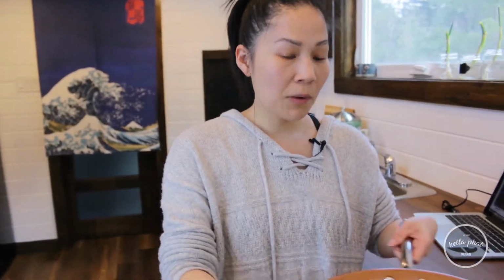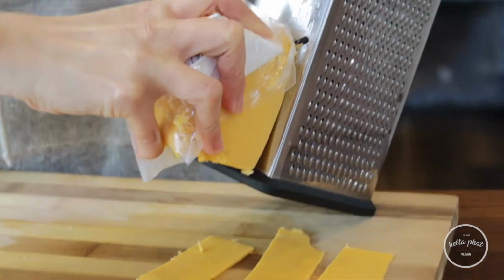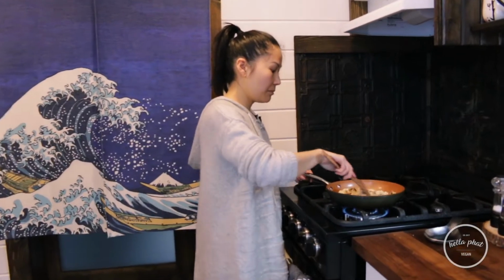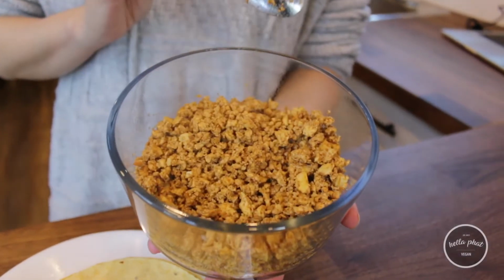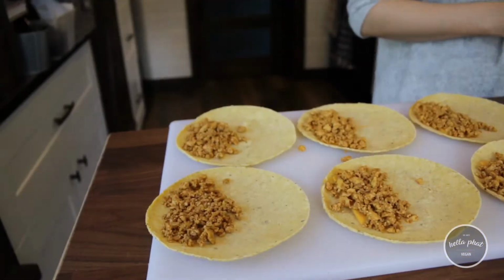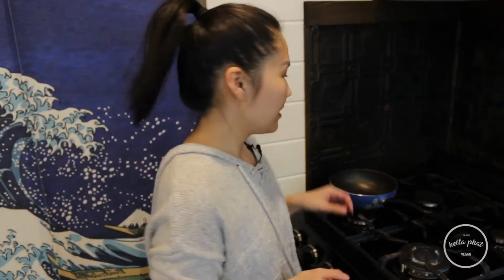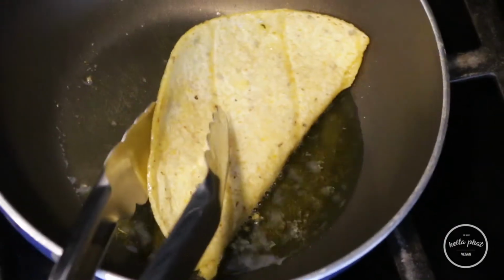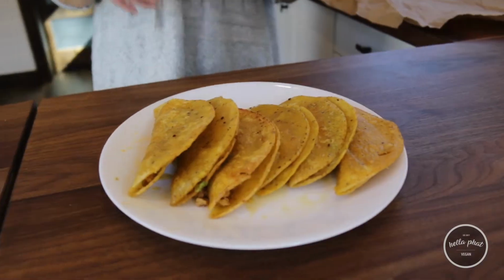VEGAN CRISPY TACOS | Jack in the Box style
These greasy crispy tacos taste just like the Jack in the Box ones you love! Vegan and gluten-free, you can enjoy your old fast food favorites.